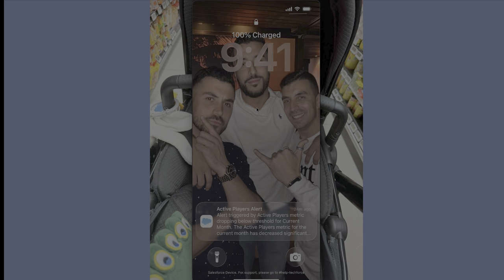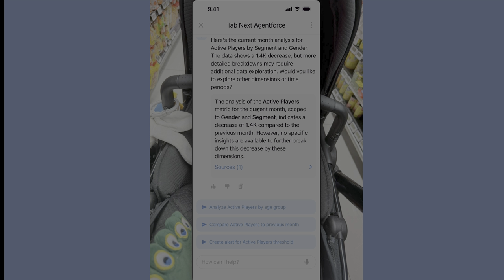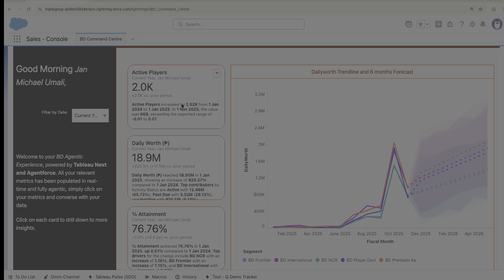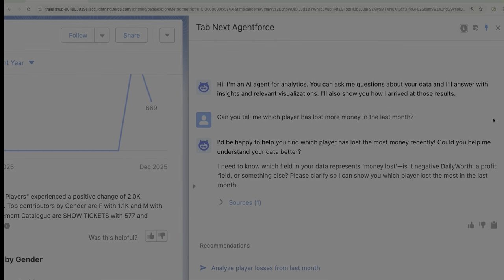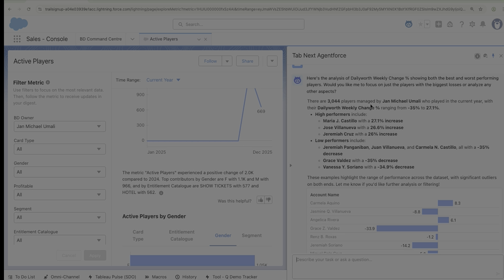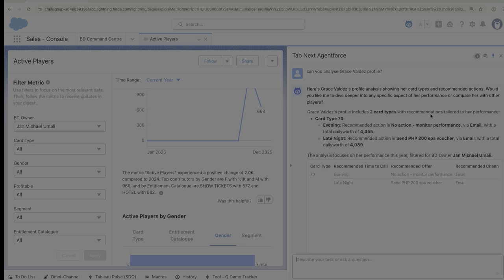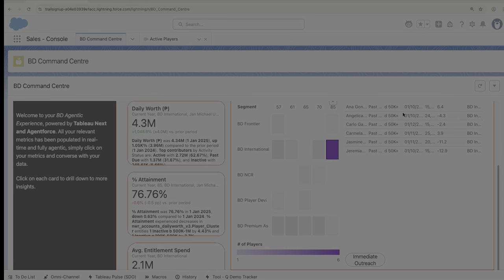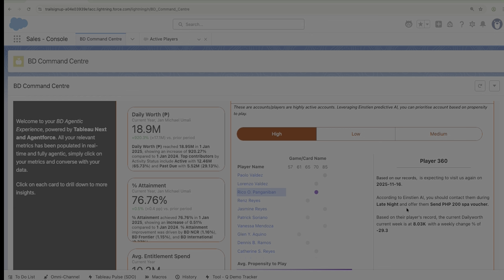BDR Intelligent Experience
How Can Data 360 and Tableau Next empower BDRs and create an intelligent experience by leveraging all the enterprise data without moving it and generating real-time, contextual and actionable insights.